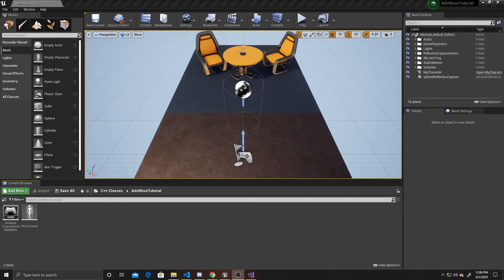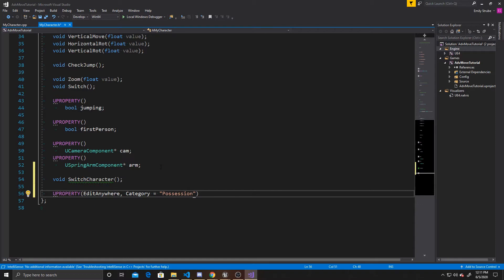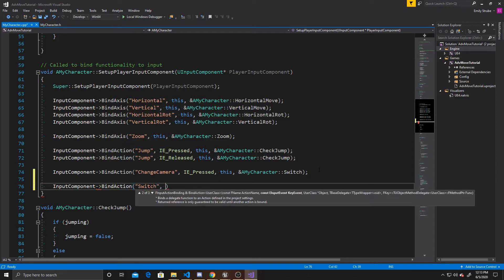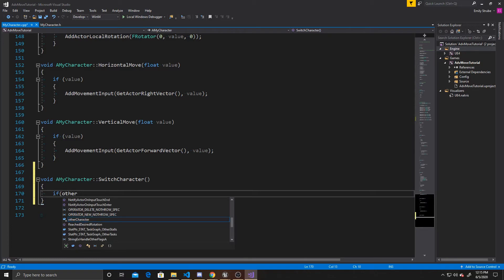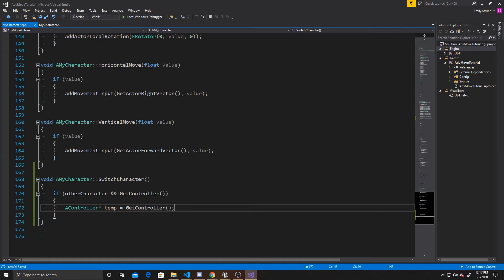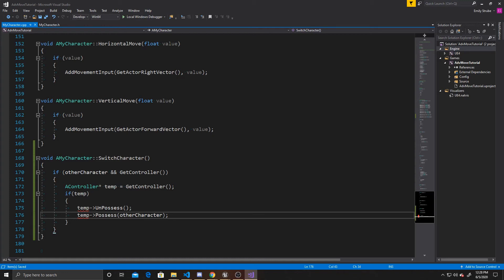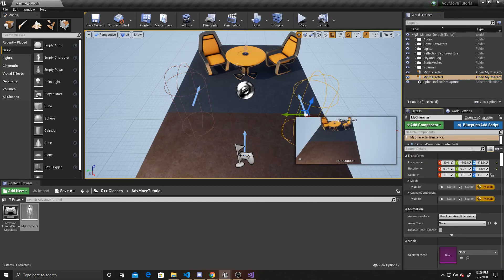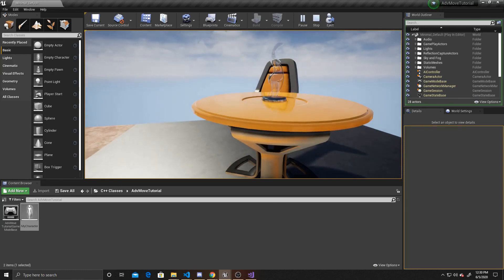Super Easy Character Switching in C++ | Advanced Character Controller Part 6 | Unreal Tutorial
Learn how to switch between characters in C++.  This tutorial covers how to use Unreal's InputComponents and GetController in order to switch which character is currently possessed.  Just follow along as Emily takes us step by step through an easy process to get you switching players in your 3D game.  Do you have any questions?  Let us know down below!